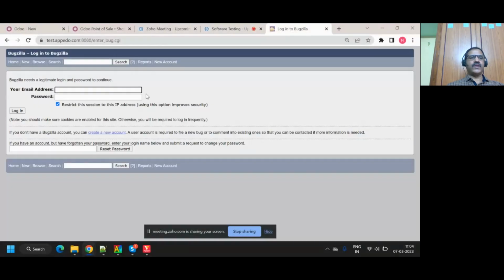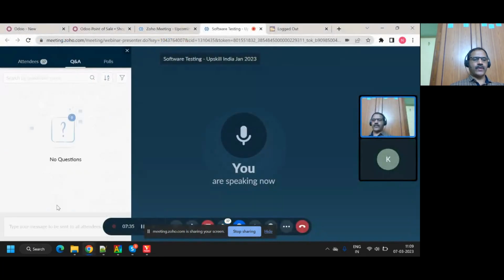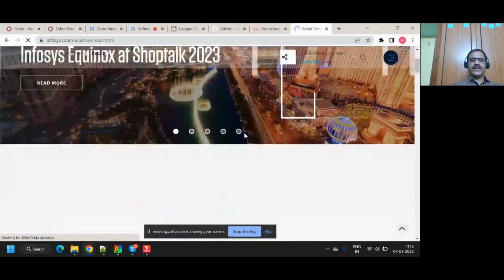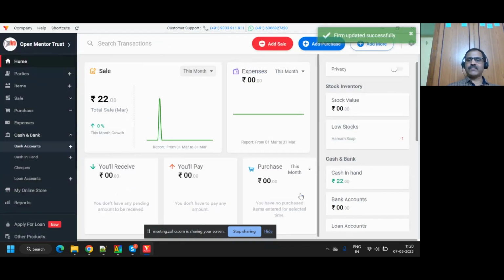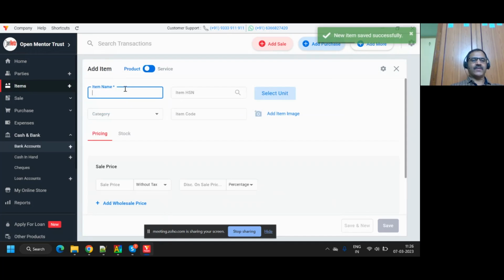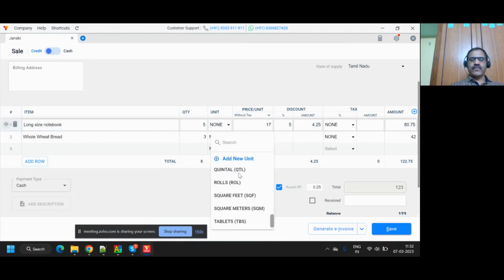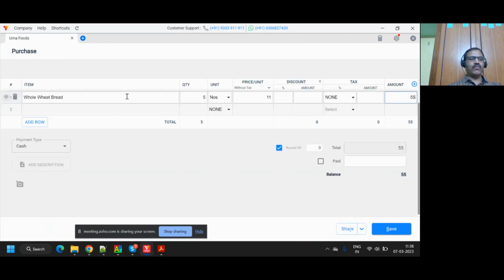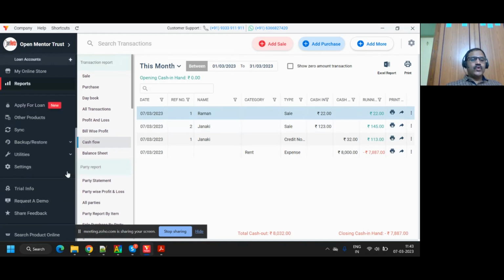Point of sale application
POS Point of sale sample application functionality